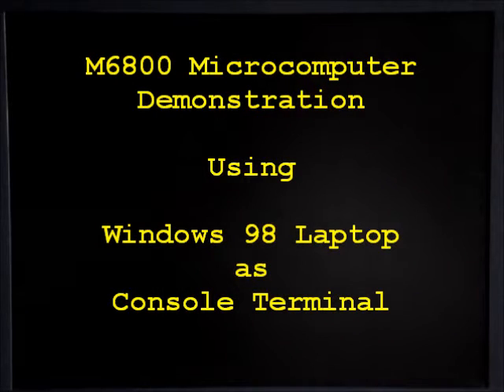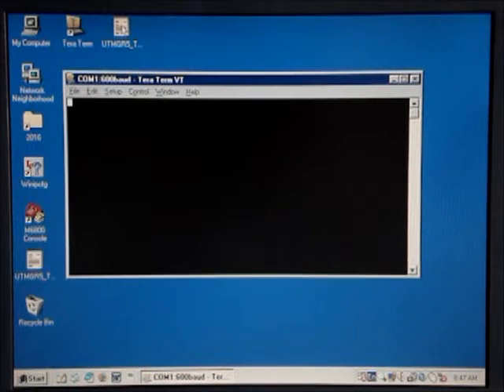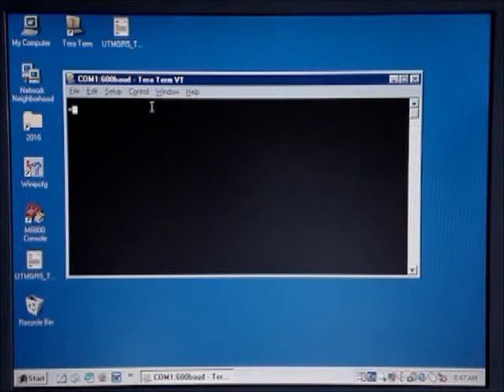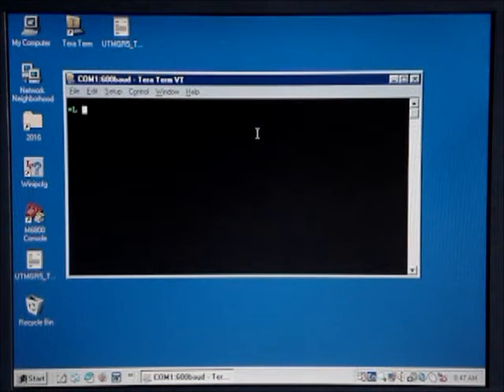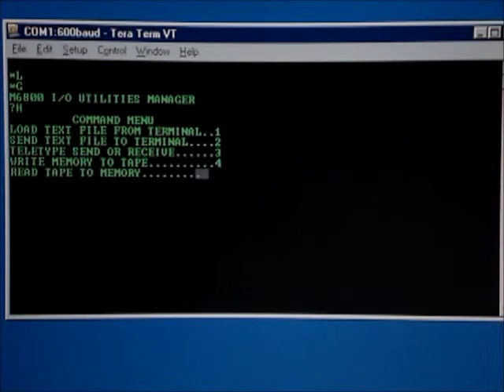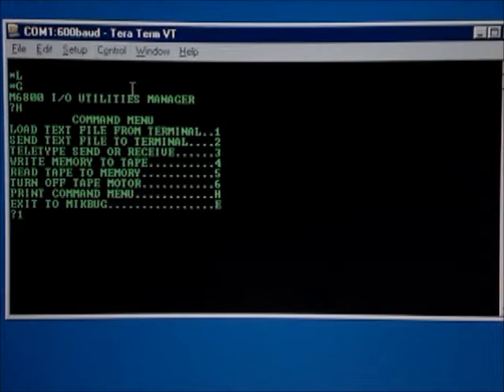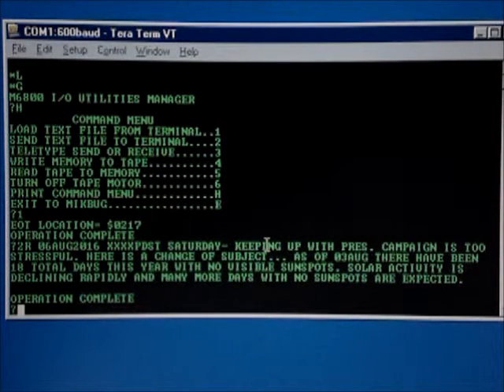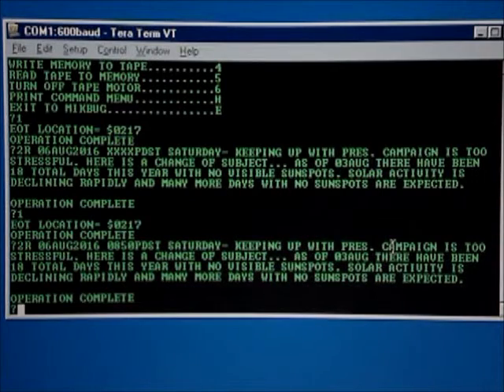A Tour of my MC6800 Microcomputer System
A tour and demonstration of my home-brew MC6800-based microcomputer system that I built from 1975 to 1978. I restored it to full operation in 2014 after 18 years stored in our utility basement.